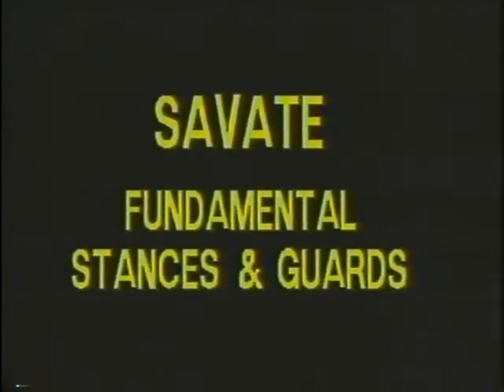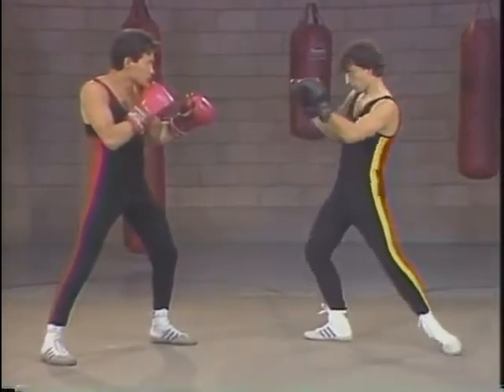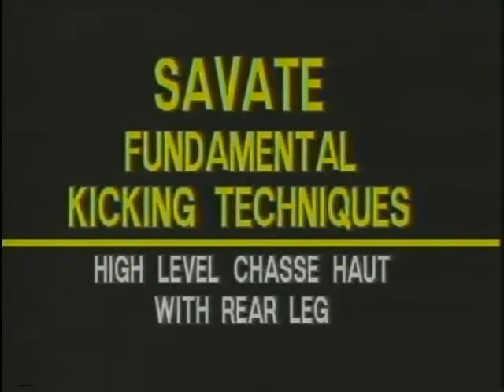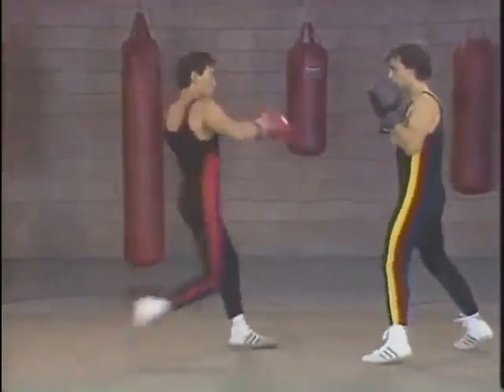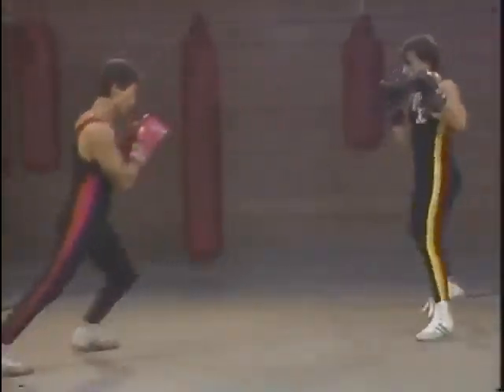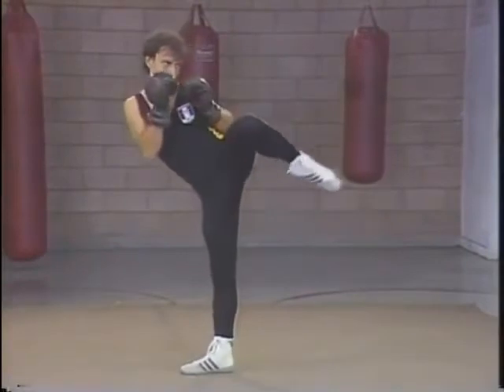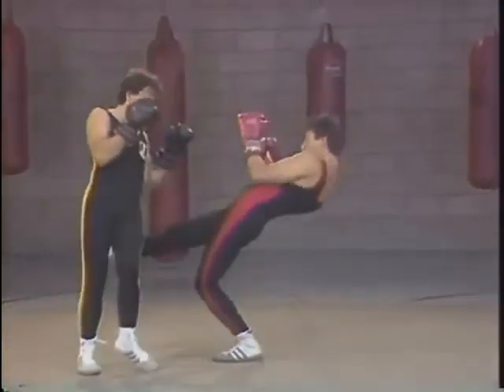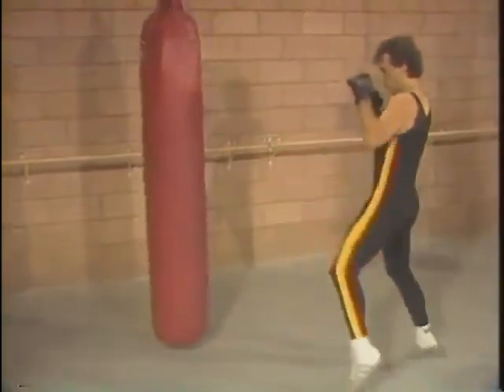Mastering Savate 2 Fundamental Techniques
Savate (French pronunciation: [saˈvat]), also known as boxe française, French boxing, French kickboxing or French footfighting, is a French martial art which uses the hands and feet as weapons combining elements of western boxing with graceful kicking techniques.

Only foot kicks are allowed unlike some systems such as Muay Thai, Silat and Yaw-Yan which allow the use of the knees or shins. Savate is a French word for "old shoe". Savate is one of the few styles of kickboxing in which the fighters habitually wear shoes (another example is Ukrainian Combat Hopak). A male practitioner of savate is called a tireur while a female is called a tireuse